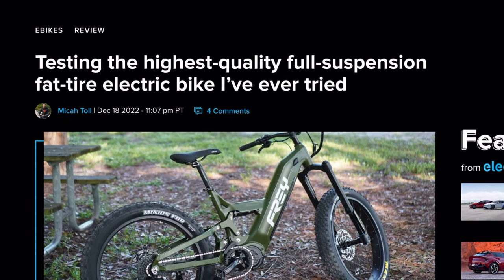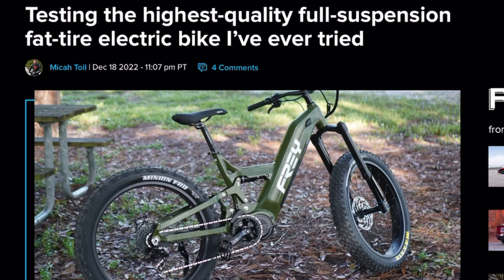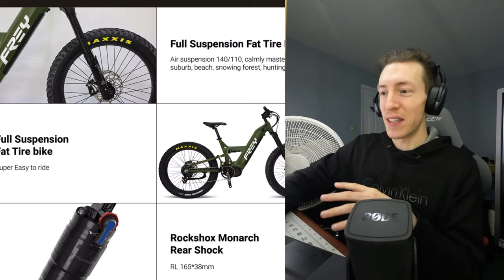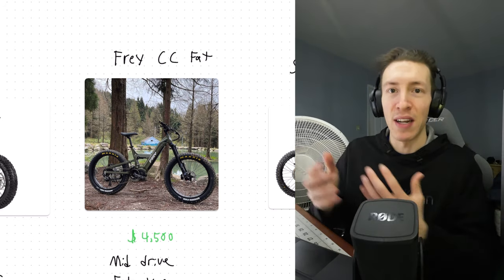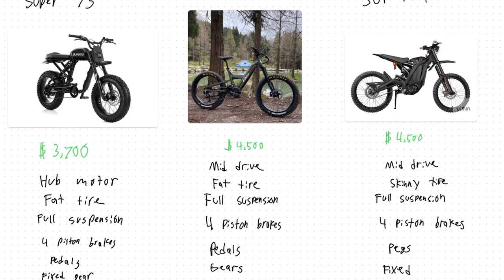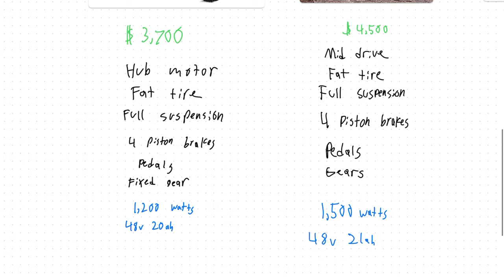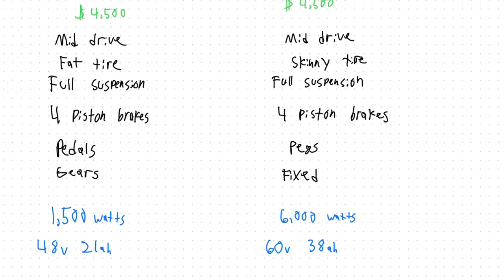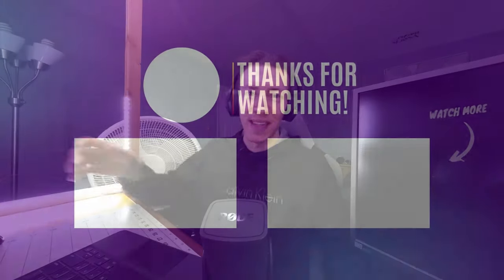This is What the Super73 Should have Been like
The Frey cc fat tire is the latest and best electric mountain bike. This eMTB has a bafang m620 mid drive motor, full suspension, fat tires, gears, and more. Here we compare this bike against the super73 and the popular sur ron x.